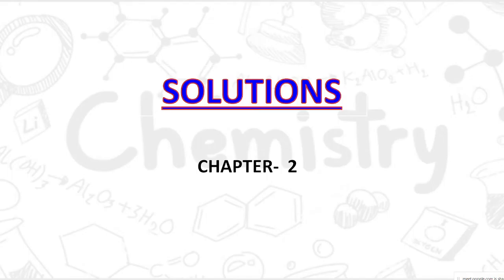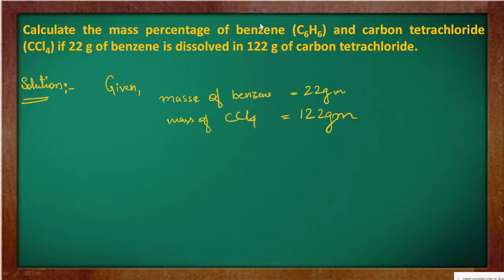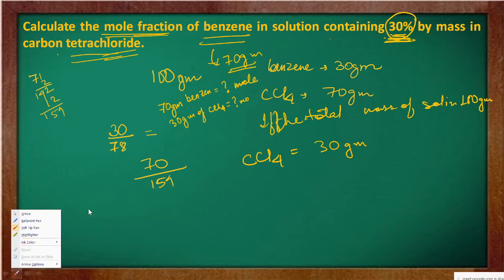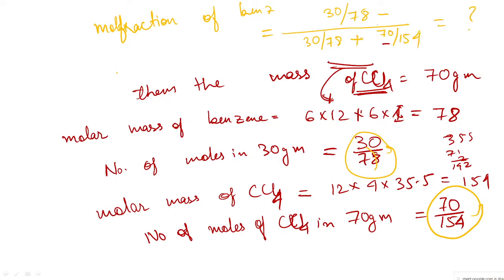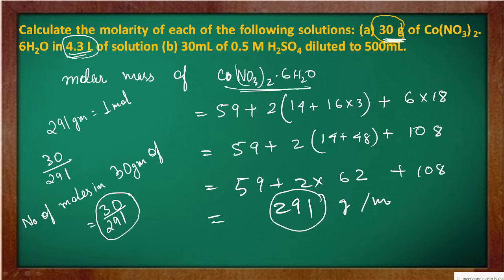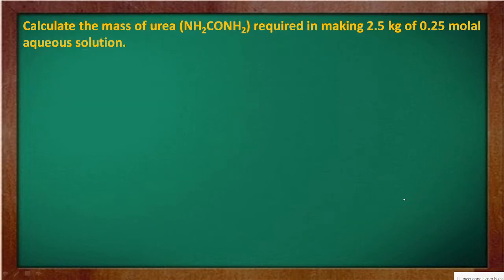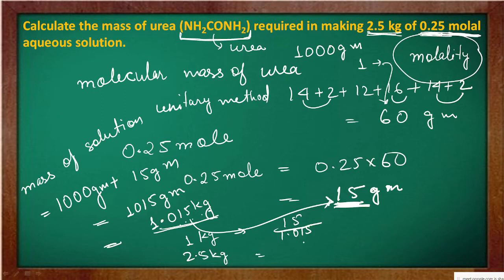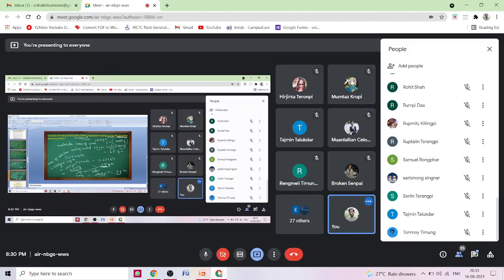SOLUTIONS PART II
WORD PROBLEMS BASED ON THE TOPICS DISCUSSED IN THE FIRST CLASS